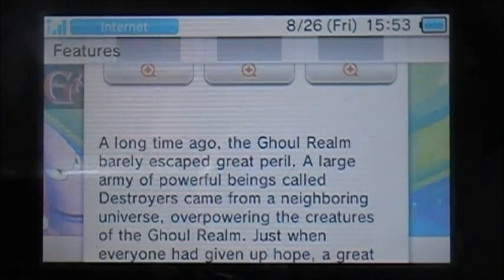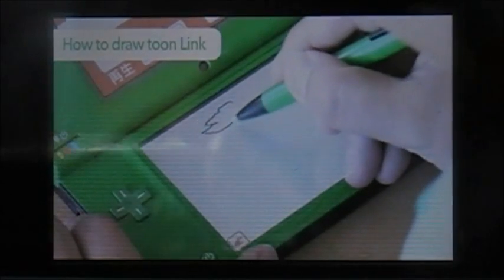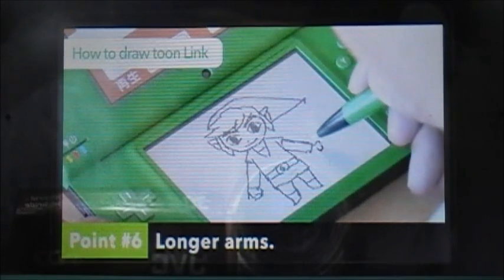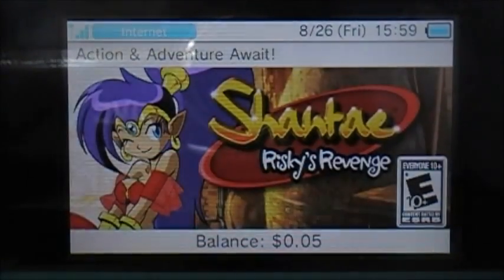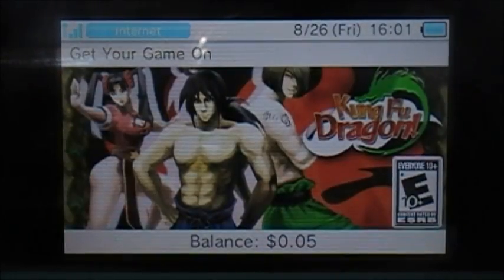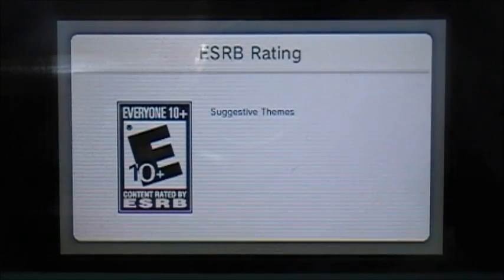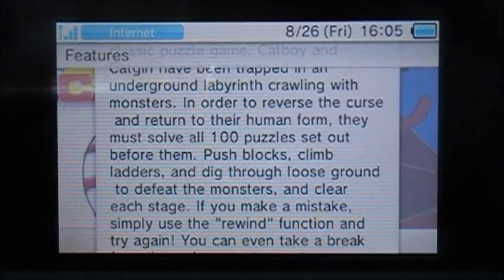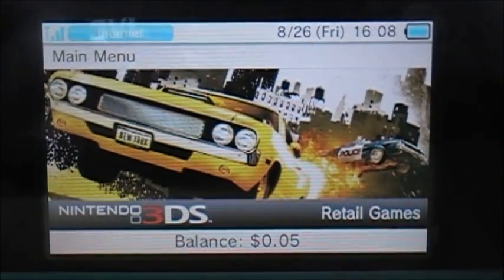What's New on Nintendo 3DS Eshop? 8/26/11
This is a new series of videos that I've decided to do where I show you all the new games, changes, etc to the eshop that happens every week and this week they have added Gargoyles for the gameboy virtual console and it's a game from Capcom that's supposed to be very good! Also have some new trailers about the battle mode and weapons in Star Fox 64 3D and more! :)